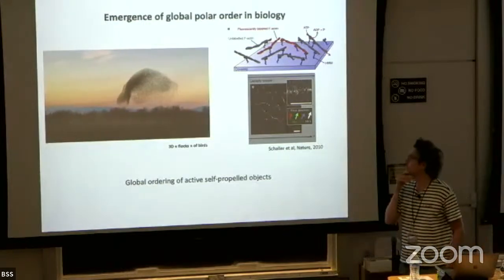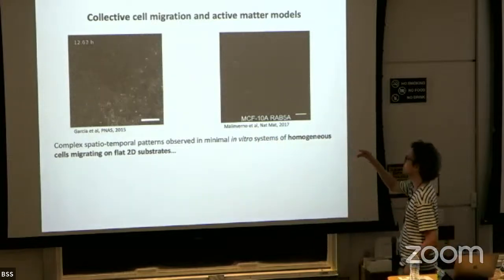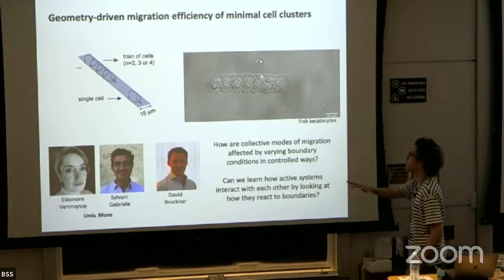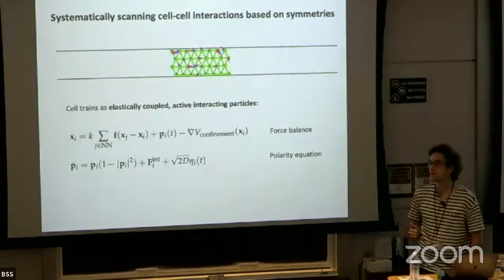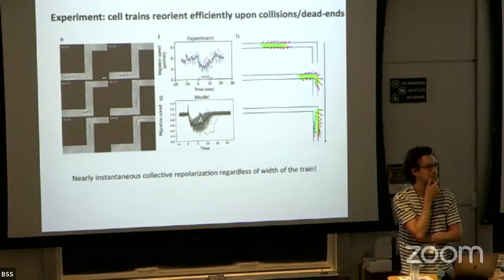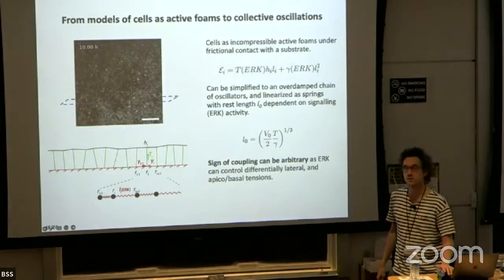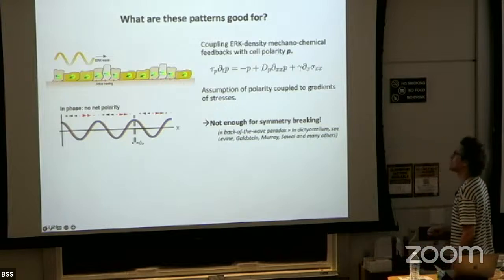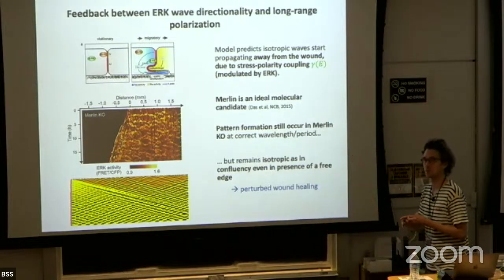E. Hannezo II - Collective cell migration (BSS 2024)